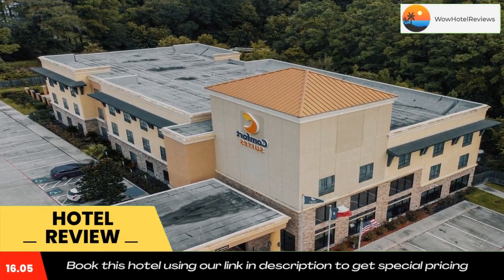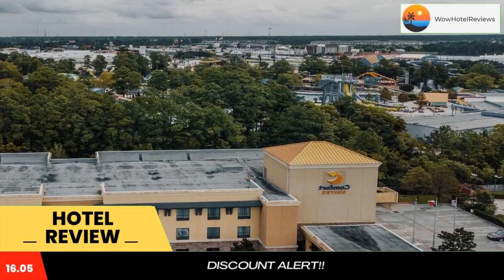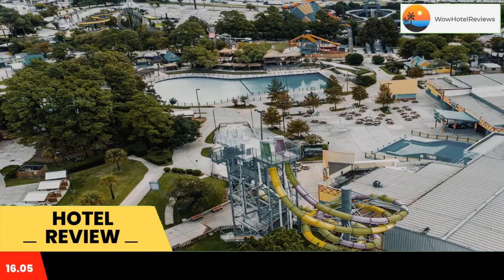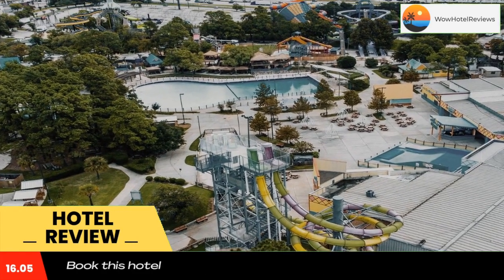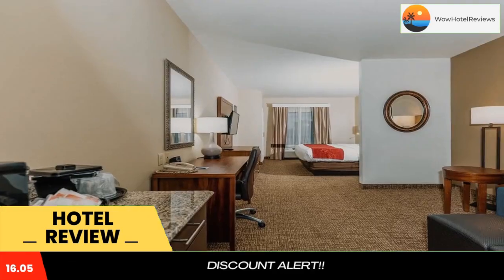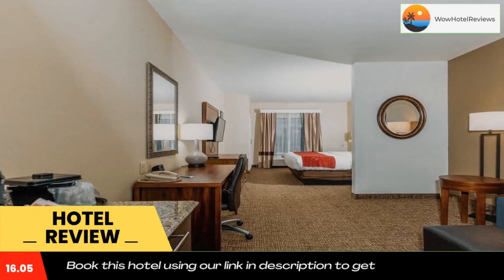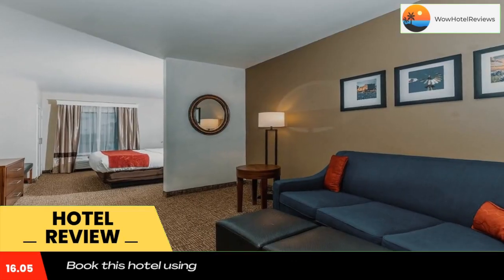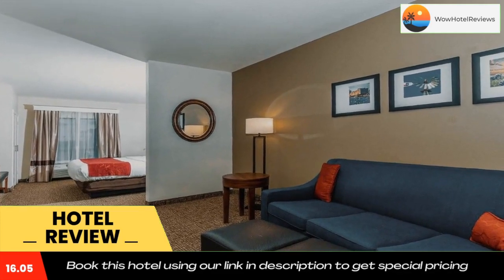Comfort Suites Old Town Spring Review - Spring , United States of America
Comfort Suites Old Town Spring

Comfort Suites Old Town Spring offers suites with free Wi-Fi and a flat-screen cable TV. It features an outdoor pool and is just 2.3 miles from Splash Town Water Park.
Offering simple décor, all suites at the Comfort Suites Old Town Spring are furnished with a large work desk and a sofa bed. A refrigerator, microwave and coffee maker are provided in every room.
Guests can enjoy poolside seating on the sun deck or relax in the hotel’s jacuzzi. This hotel offers a free fitness room and a business center is on site.
Comfort Suites Old Town Springs provides an American breakfast each morning.
Mercer Botanical Garden is 4.3 miles from this hotel and Windrose Golf Club is a 15-minute drive away. The George Bush Intercontinental Airport is 8.4 miles from the Comfort Suites Old Town Spring.